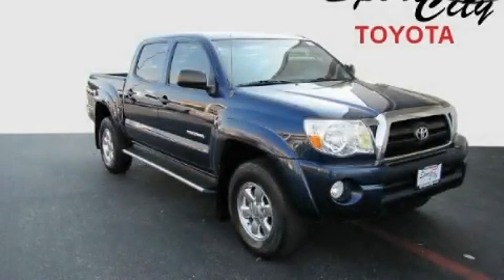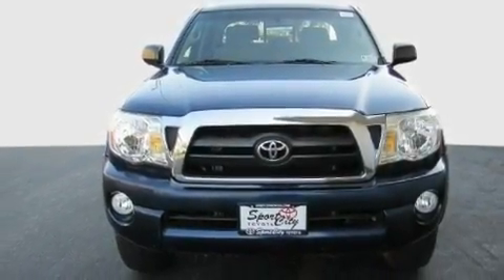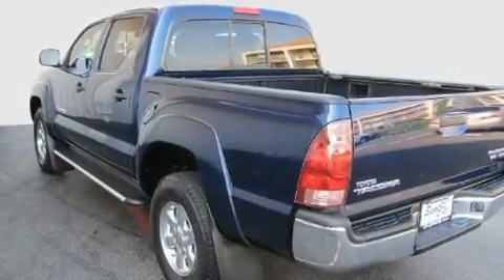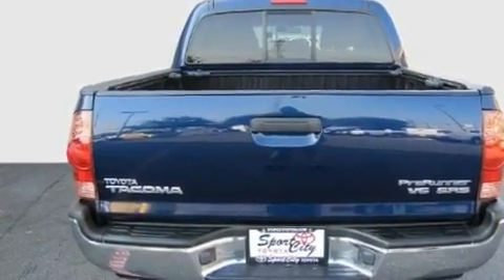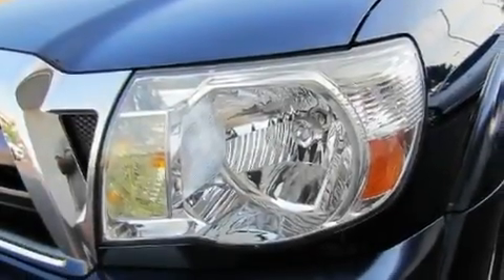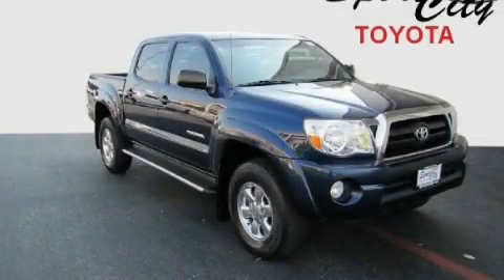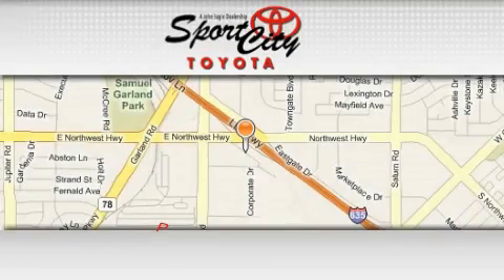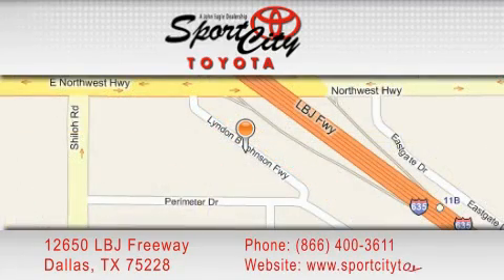Pre-Owned 2007 Toyota Tacoma Dallas TX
Year: 2007
 Make: Toyota
 Model: Tacoma
 Engine: 4.0L DOHC EFI 24-valve V6 VVT-i engine
 Trans.: Automatic
 Exterior: Blue
 Miles: 39,002